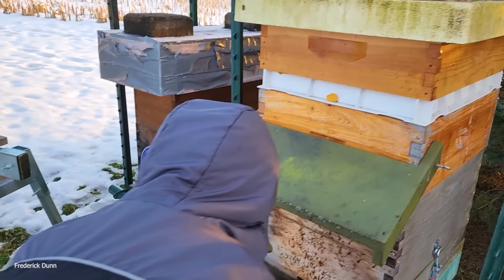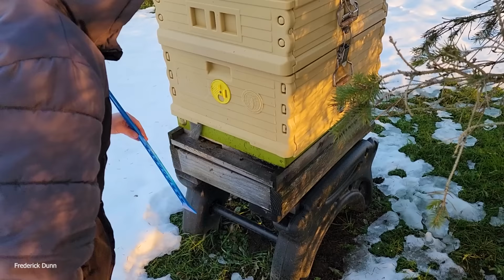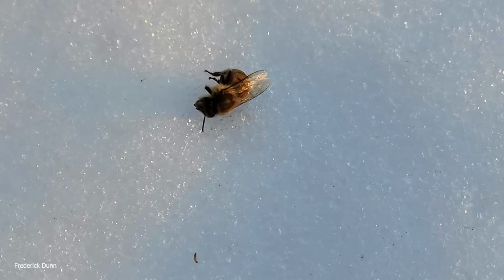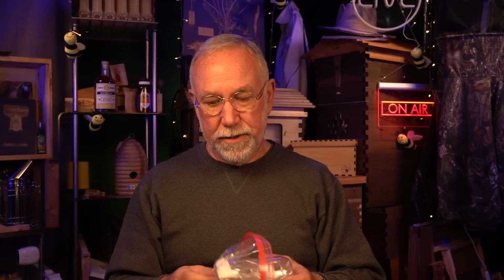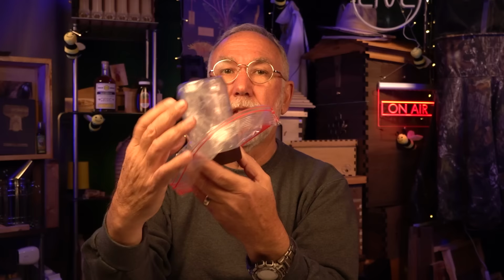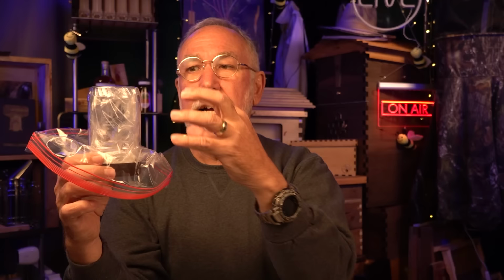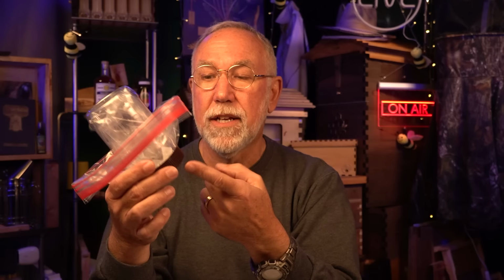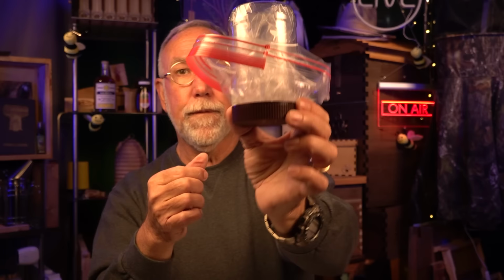Backyard Beekeeping Questions and Answers Episode 235, The Bag-Lined Honey Feeder Leaked! No Go!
Welcome to another episode of backyard beekeeping topics.
Can you toss any seeds you like onto public land for bee forage?
Is there a good way to feed honey back to bees in spring?
We cover those topics and more in today's video.

UPDATE ON BAG-LINED HONEY JAR FEEDING: It failed and continued to drip. Back to the drawing board on that idea. Without the vacuum, the honey just drips out slowly and it will empty into your bee hive with a 1/32" diameter series of holes. Maybe a smaller hole may still work, but for now please do NOT put that concept on your hive. More testing is definitely needed.

Today's topics are listed in the order below -

1)  Did you try different treatments on your plywood bottom boards that failed early?

If viewers have any questions about my recommended hive configurations, please visit my FREE drawings/plans

2)  Another beekeeper told me that I need to move my hives to the top of a hill because bees won't forage uphill. Is that true?

3)  When planting for honey bees, why is it better to plan large plantings of single species over a pollinator mix?

4)  Have you ever seen a larvae trap for small hive beetles that hangs on the hive landing board?

5)  I asked my Forrest preserve friend if it's ok to buy a bunch of pollinating plant seeds from amazon and throw them throughout the forest preserve?
He said "don't you dare"!

6)  I have some extra honey from 2022 spring honey harvest and I don't like the taste. I would like to feed it back to the hive it was harvested from. What's the best way to feed harvested honey back to the bees?
UPDATE: Lining a honey jar with a bag did not work, and with 1/16 diameter holes in the lid, the honey continued to weep out. So, my idea here is a failure for now.

Fluff... and some tidbits about chickens now that Avian Influenza is showing up again!

Are you looking for a worthy cause to support? Consider -

Eco-Wood to keep your hives from rotting, this packet makes over 5 gallons of treatment for your unfinished wood

Cover gaps in your hive bodies with this tree wrap and just remove it in spring

Purple Giant Hyssop Seeds

Anise Hyssop Seeds

Consider starting your seeds inside and you'll have blossoms the first year!

I will be doubling my started plants this winter!

All of the hyssop plants I put outside in the spring of 2023 survived and bloomed.

Chapters
00:00 Introduction
05:18  Did you try different treatments on your plywood bottom boards that failed early?
10:45  Another beekeeper told me that I need to move my hives to the top of a hill because bees won't forage uphill. Is that true?
15:22  When planting for honey bees, why is it better to plans large plantings of single species over a pollinator mix?
22:20  Have you ever seen a larvae trap for small hive beetles that hangs on the hive landing board?
27:37  I asked my Forrest preserve friend if it's ok to buy plant seeds and throw them throughout the forest preserve? He said "don't you dare"!
34:38  I have some extra honey from the 2022 spring honey harvest and I don't like the taste. I would like to feed it back to the hive it was harvested from. What's the best way to feed harvested honey back to the bees?
51:25 Closing sequence and time-lapse video.